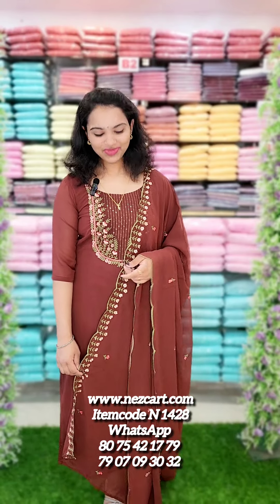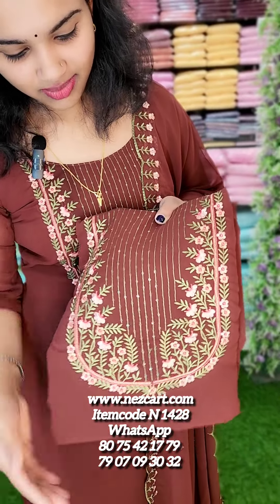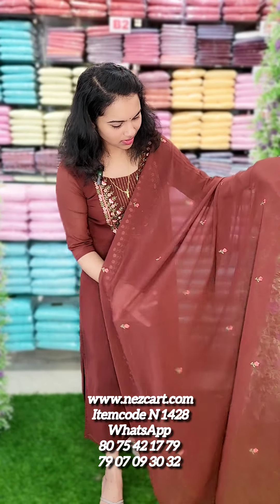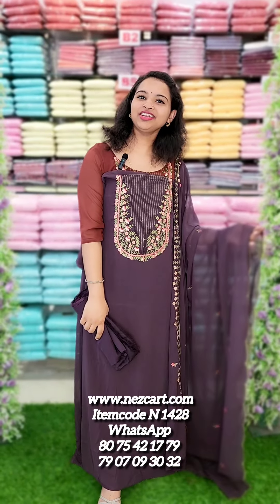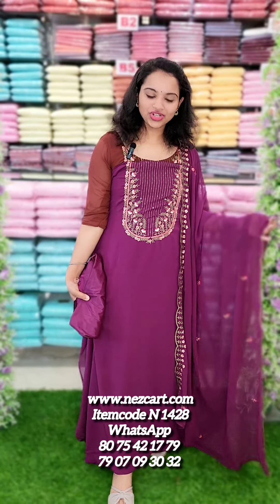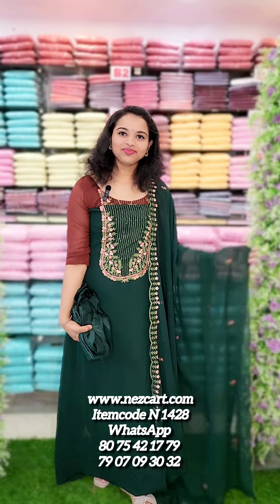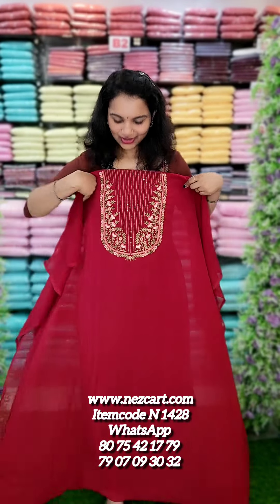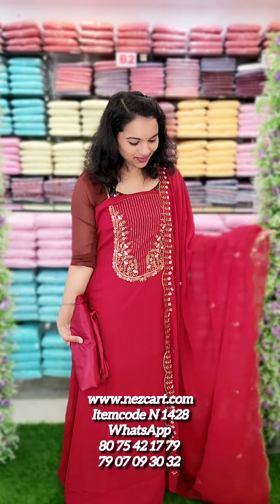GEORGETTE RE STOCK COLLECTION @995/-